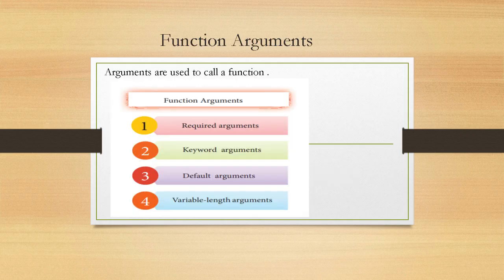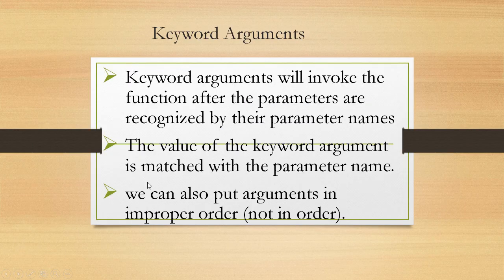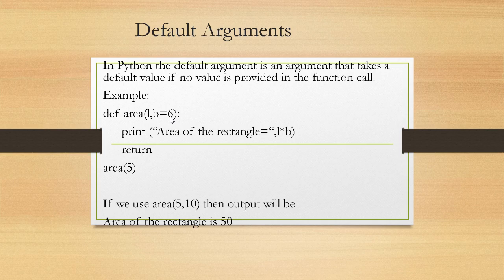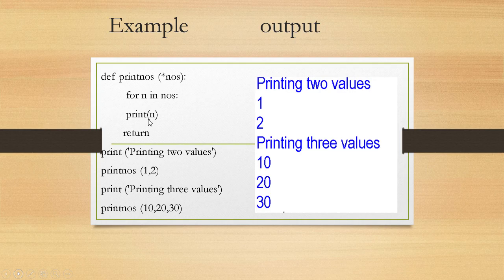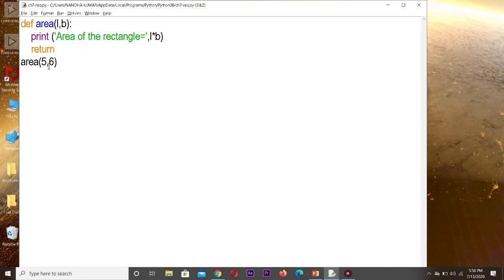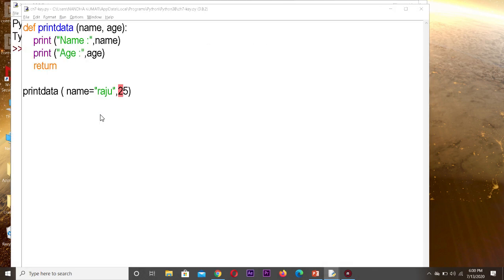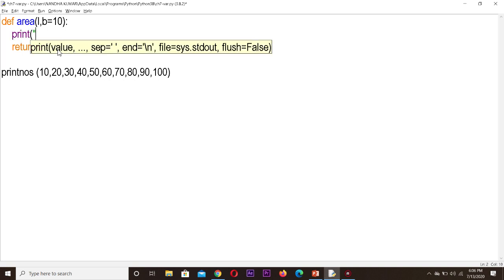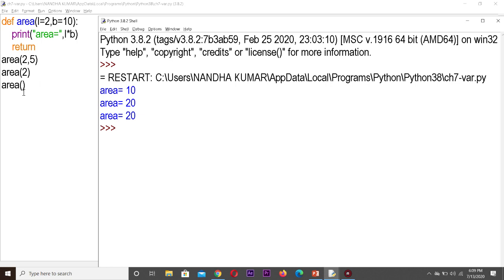12th computer science - chapter7 - function arguments in python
This video explains chapter7 - function arguments with examples
Standard 12th computer science chapter 7
Tn 12th computer science function arguments